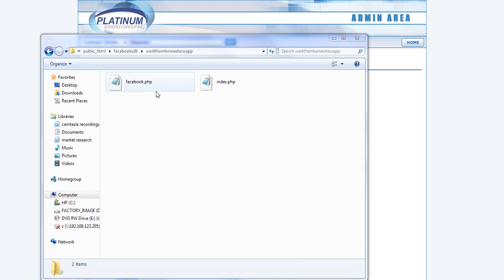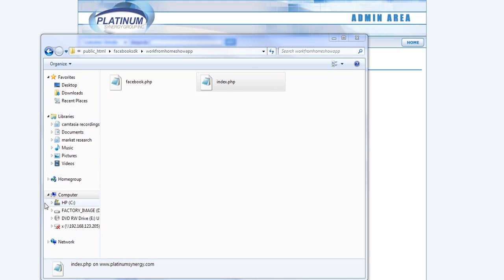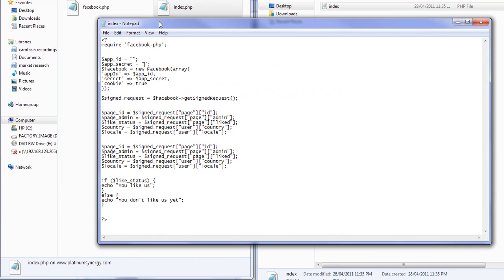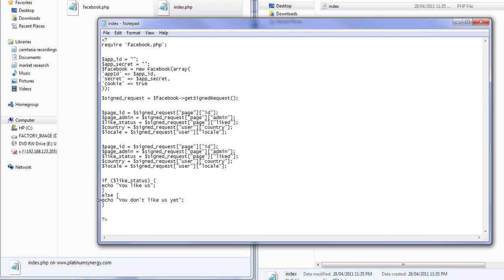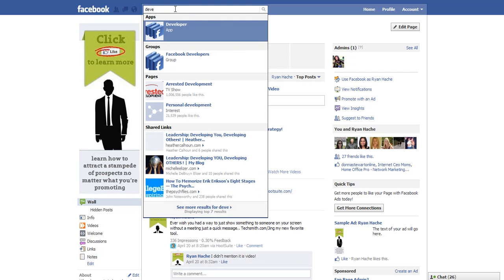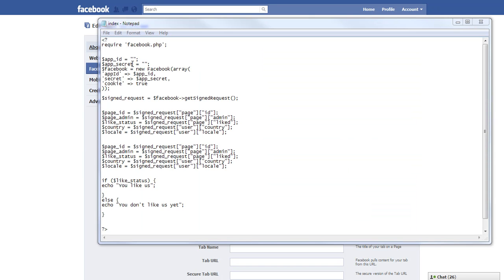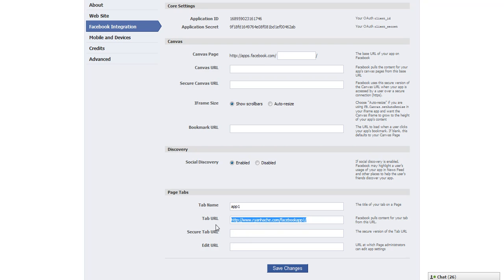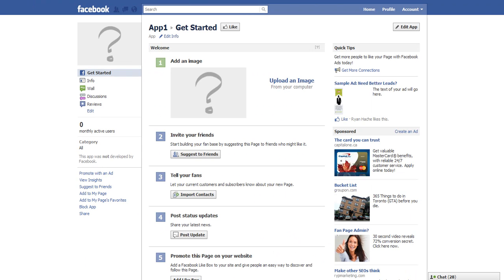How to create Facebook Squeeze Pages with iFrames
How to create Facebook Squeeze Pages with iFrames - Full instructions